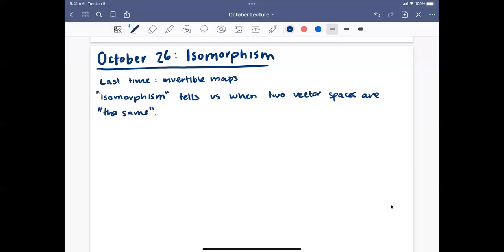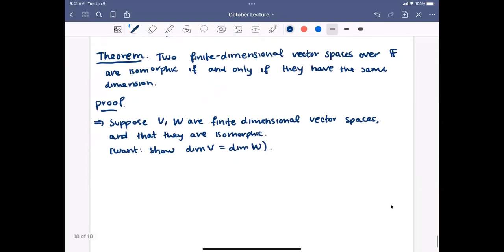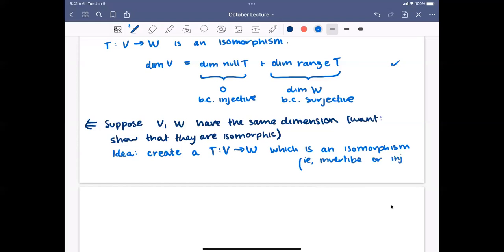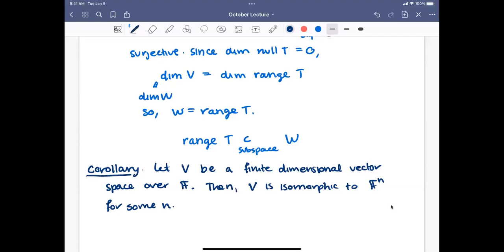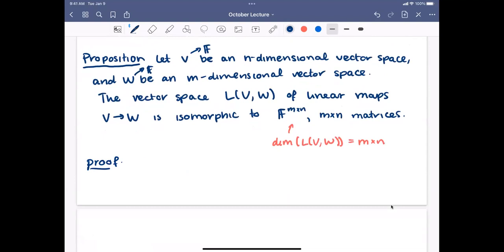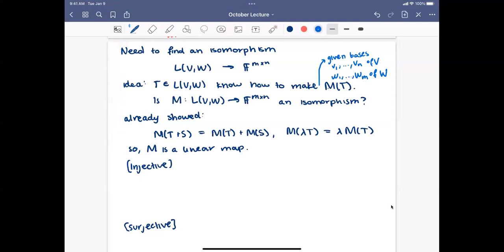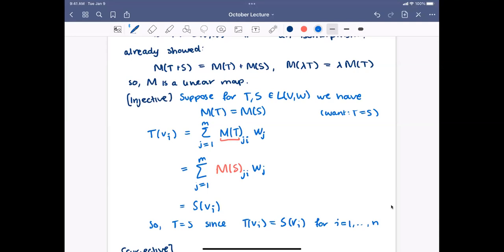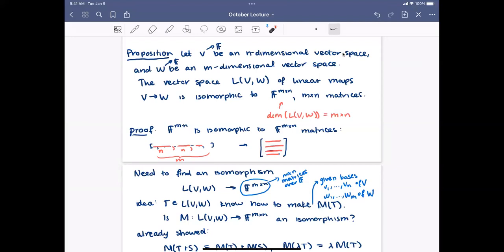Linear Algebra with Theory; Lecture 18: Isomorphism